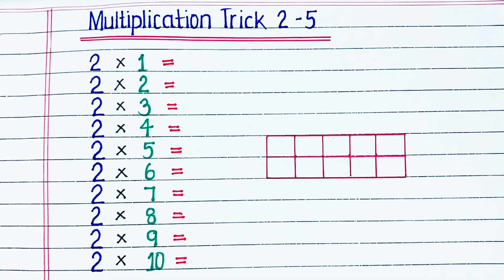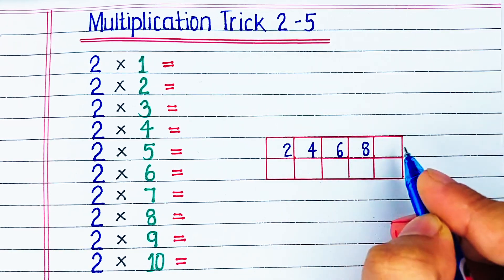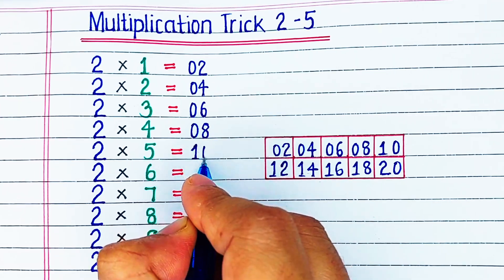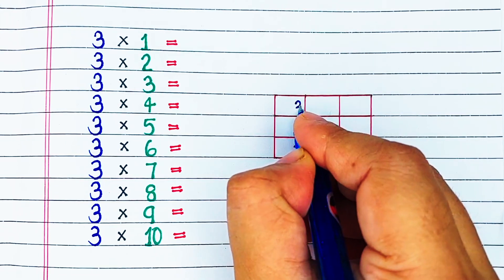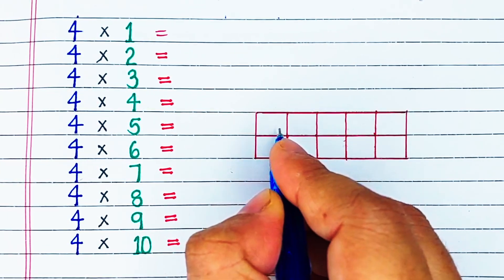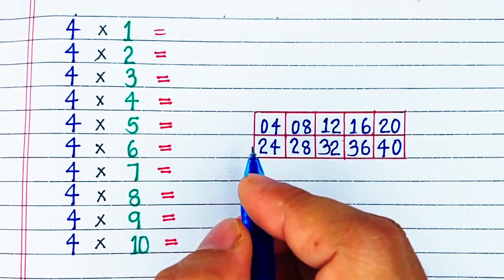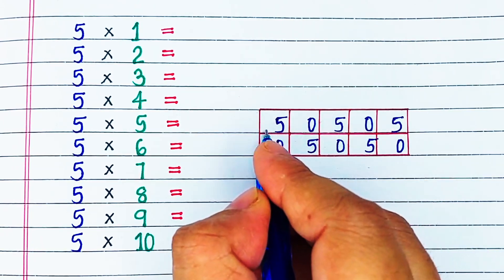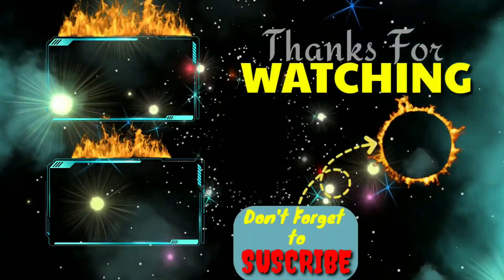Multiplication table 2 to 5 trick | 2 to 5 Times Multiplication Tricks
In this video you will learn the tricks for the 2 to 5 multiplication tables.

times table
multiplication table
math tricks